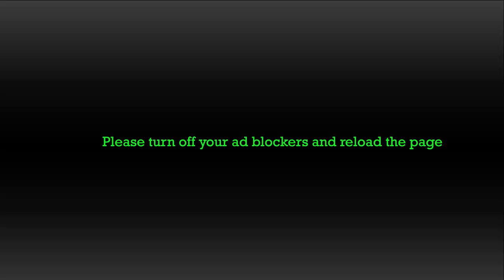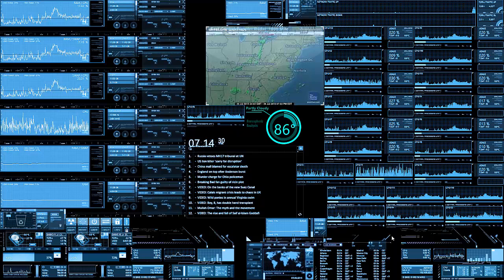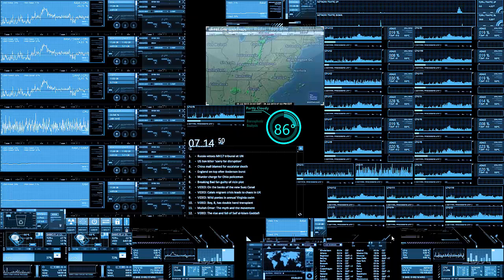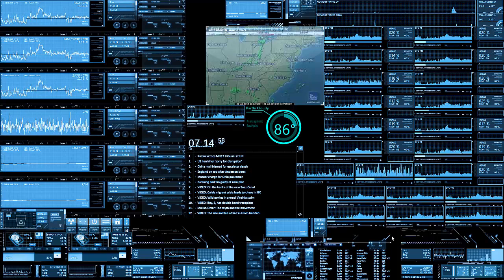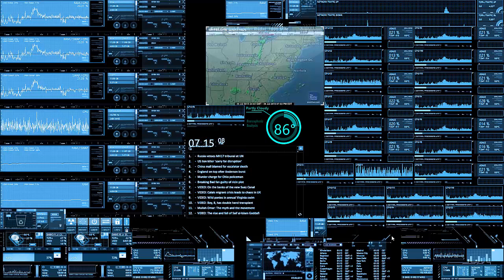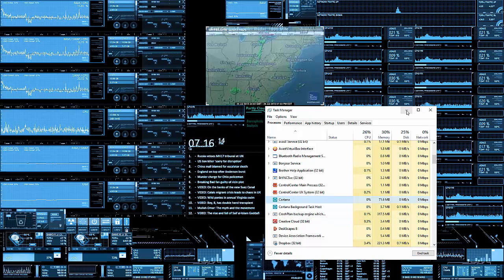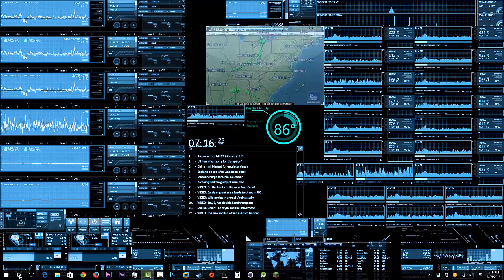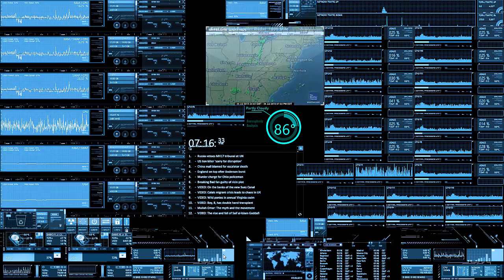What to do when Cortana UGI doesn't show up in Windows 10